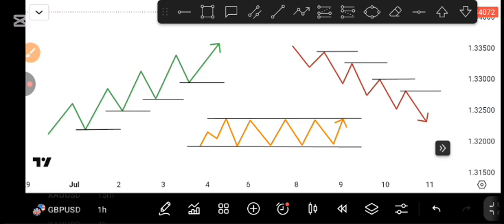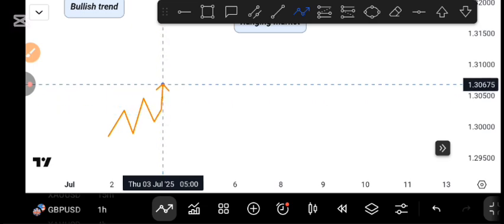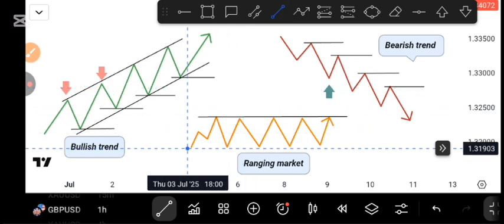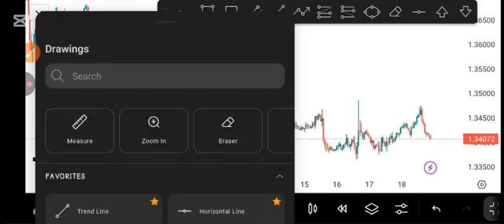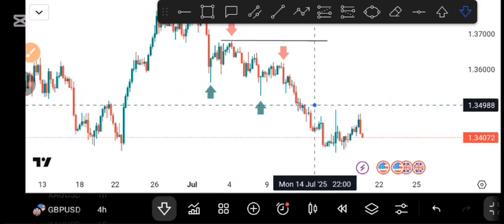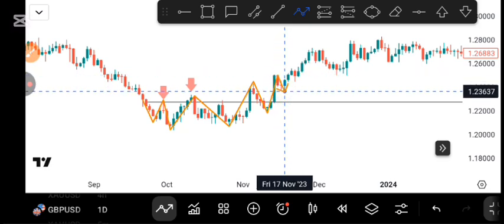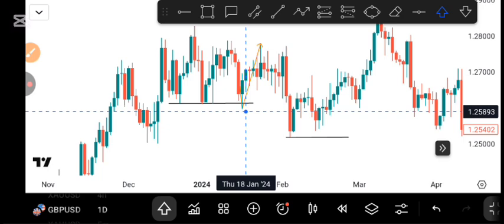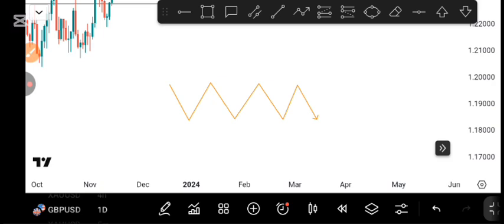“How to Identify Any Market Trend in Seconds (Beginner to Pro)” forex | Market structure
📈 How to Identify Any Market Trend – Fast and Simple!
Are you tired of getting confused by market noise? In this video, I break down the exact steps you need to identify whether a market is trending up, down, or moving sideways — using clear price action and simple tools.

Whether you’re a beginner or looking to sharpen your skills, this video will give you the clarity and confidence to read any chart in seconds.

⏱️ What You’ll Learn:

How to spot uptrends, downtrends, and ranges

The easiest way to use market structure

When to trust a trend (and when not to)

Let’s grow and win together in this journey to becoming a profitable trader.

🔔 Turn on the bell so you don’t miss future uploads!